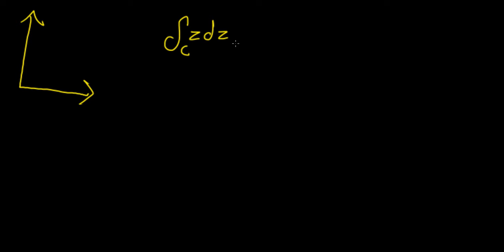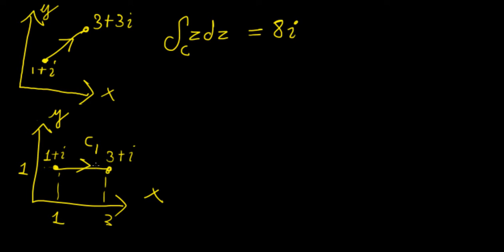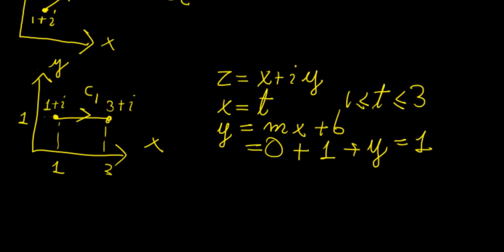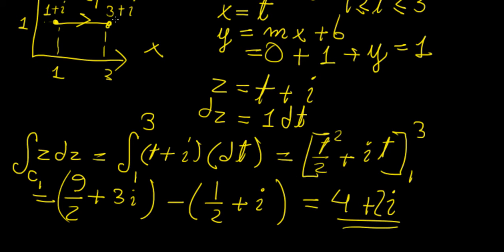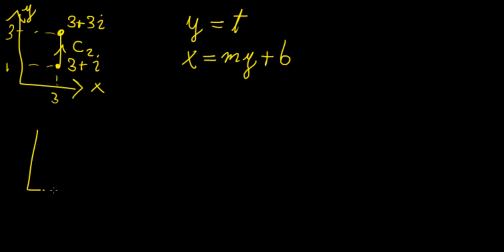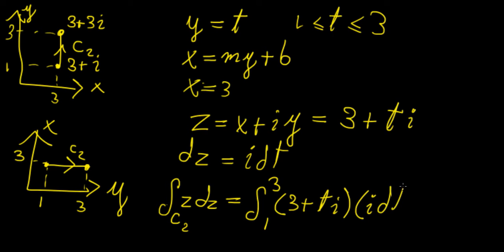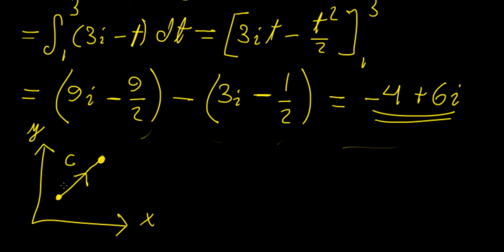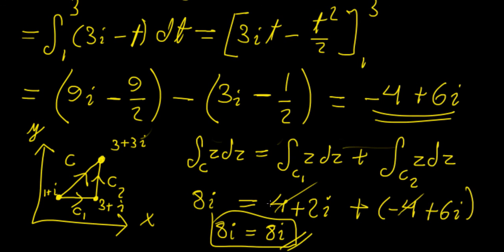Contour integration part 2 | Complex Analysis | LetThereBeMath